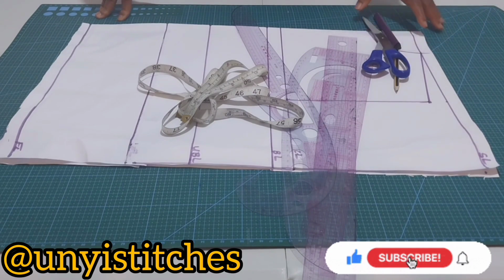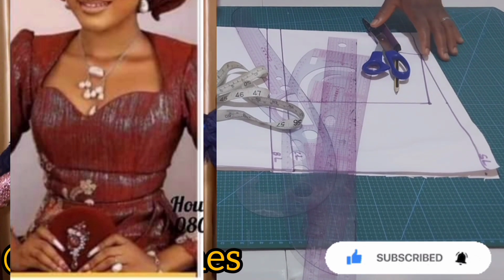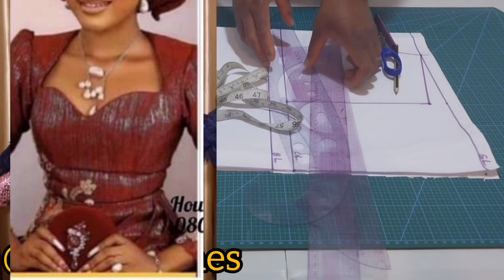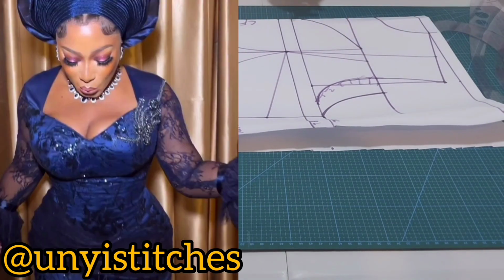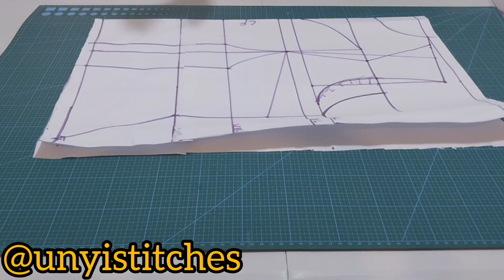How to Cut and Sew this Stylish Queen Anne Neckline Bustier Blouse. unyistitches patterndrafting.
In today's tutorial, we want to learn how to draft this stylish Queen Anne neckline Bustier Blouse.  Its  Beginner's friendly tutorial.